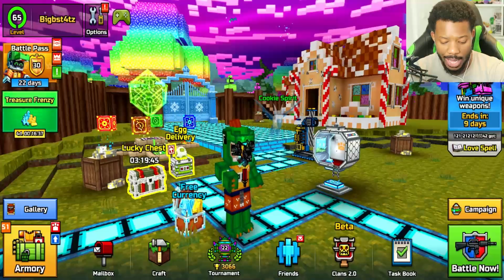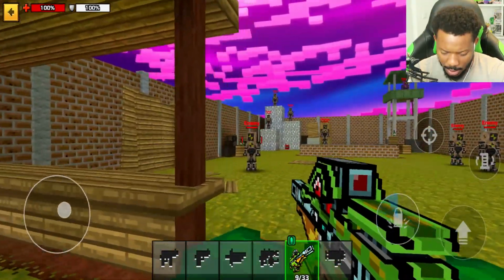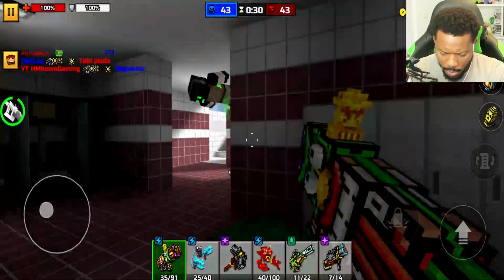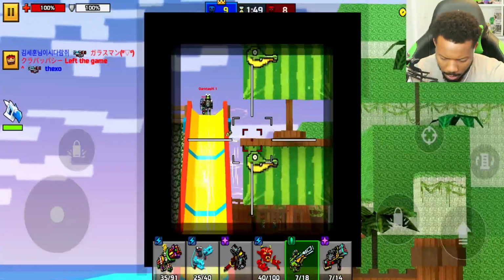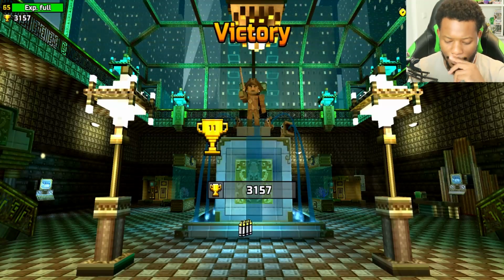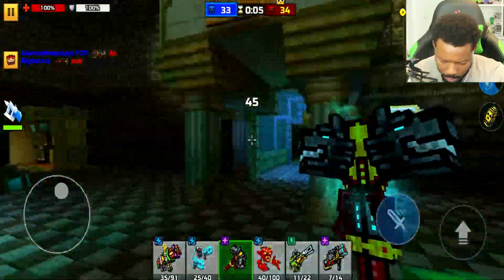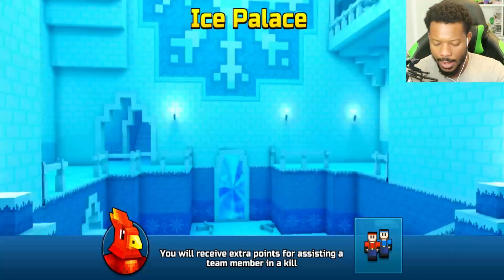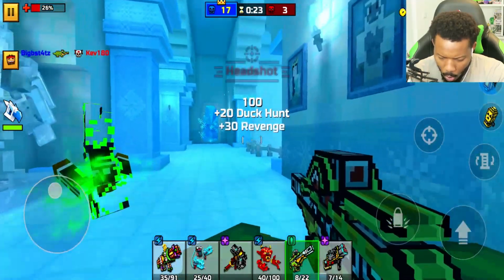AMBUSH CROCORIFLE SNIPER! I LOVE IT! l Pixel Gun 3D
In today's video I will be checking out the Ambush Crocorifle Sniper in Pixel Gun 3D.